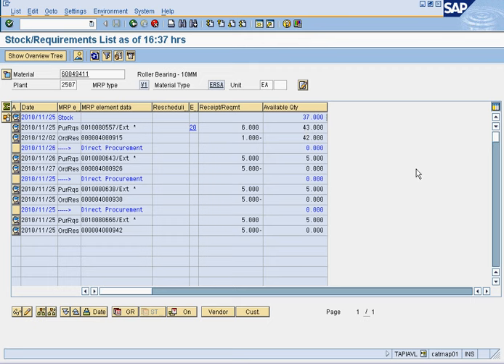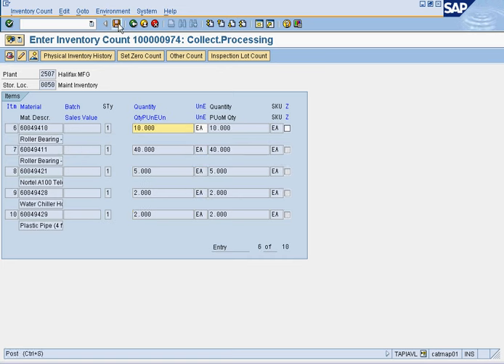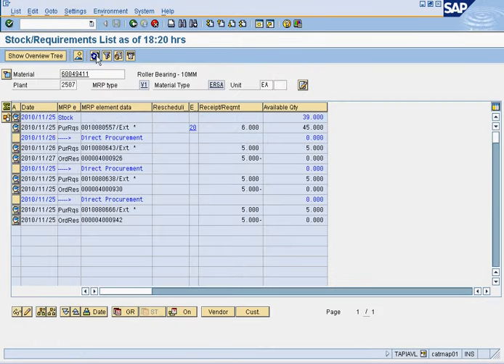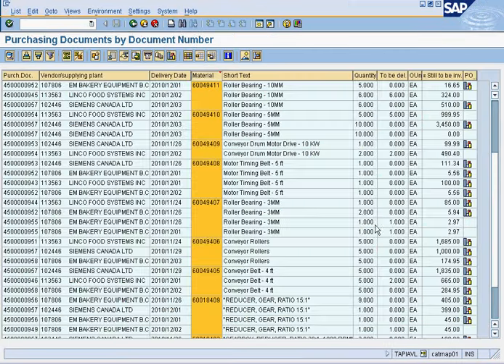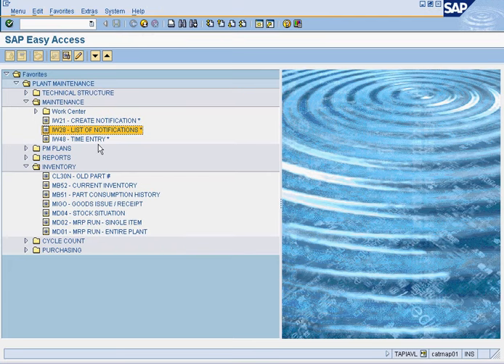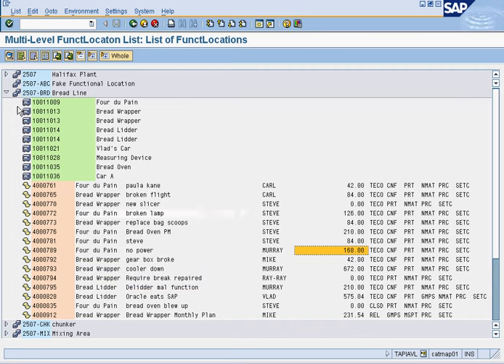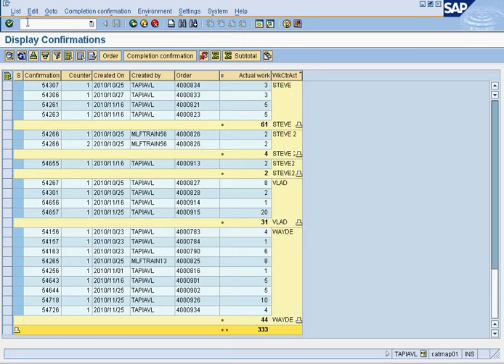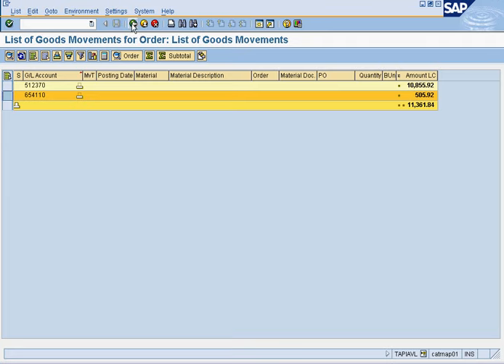SAP PM User Training (4 of 4)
*Summary:*
Part 4 of our SAP PM series provides an in-depth look into completing the SAP PM cycle, focusing on inventory management, work order closure, and generating key reports for analysis. Ideal for SAP PM users, maintenance planners, and inventory managers, this tutorial emphasizes the importance of accurate inventory adjustments, work order finalization, and the strategic use of reports to optimize maintenance operations.

Inventory Management: Techniques for precise inventory adjustments through cycle counting (MI31).
Closing Work Orders: Steps to finalize work orders, ensuring all parts are received and tasks completed.
Reporting and Analysis: How to create and analyze reports for insights on technical structure, maintenance costs, and inventory consumption.
Optimizing Inventory: Utilizing report data to adjust inventory stocking levels for efficiency.

*For Whom:*
This tutorial targets SAP PM users, maintenance planners, and inventory managers focused on streamlining the end-of-cycle processes in SAP PM.

*Timestamps:*
0:01 - Updating Inventory through Cycle Counting
1:08 - Review of Completed SAP PM Processes
3:01 - Adjusting Stock Levels and Completing Direct Procurement
7:34 - Finalizing and Closing Work Orders
13:29 - Completing Time Entries for Maintenance Tasks
15:38 - Generating Reports for Maintenance and Inventory Insight
24:00 - Utilizing Reports for Strategic Inventory Management

Boost your career 📈 with 'SAP Tutorials' by Vlad Tapia.
Got ideas or questions? 💡 Let's hear them below!
Together, let's make SAP easy! 🚀